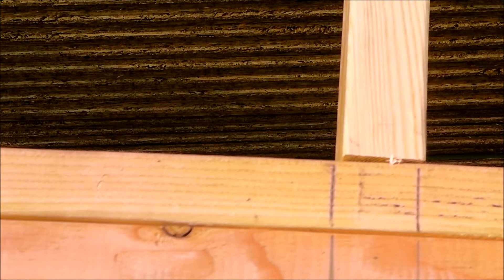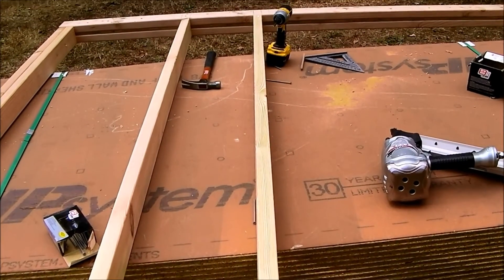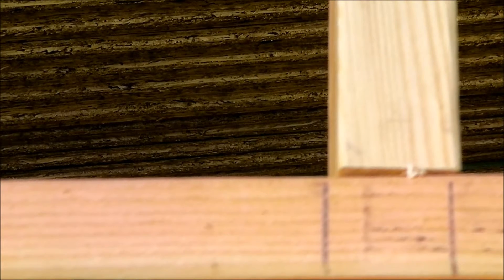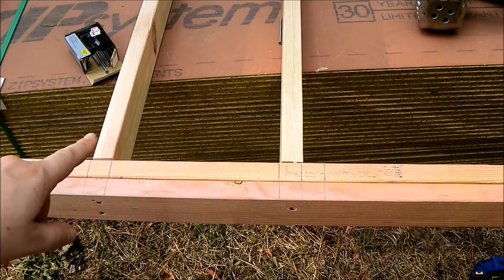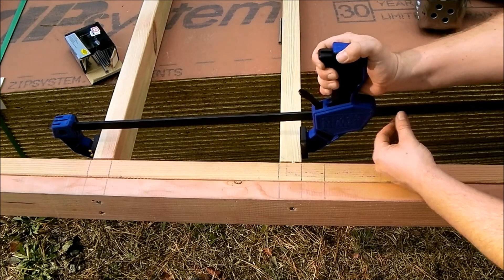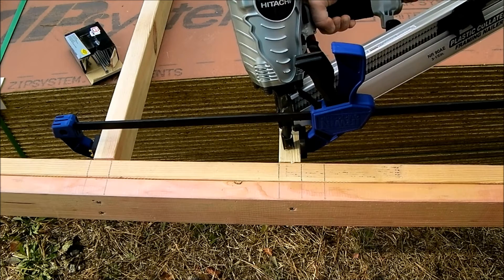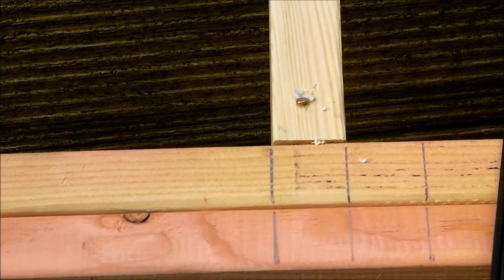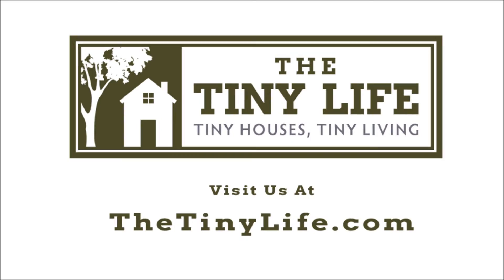How to fixed a twisted board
No matter how careful you are, lumber is never going to be perfect.  In this video I show how to handle a twisted board / twisted 2x4